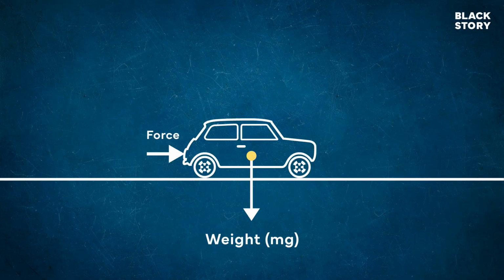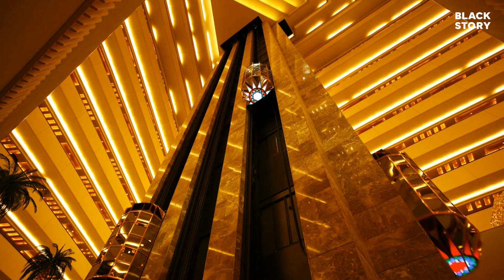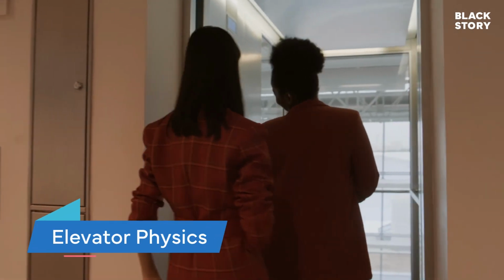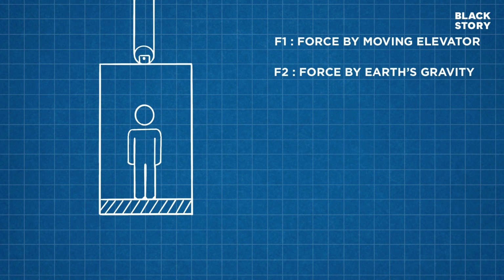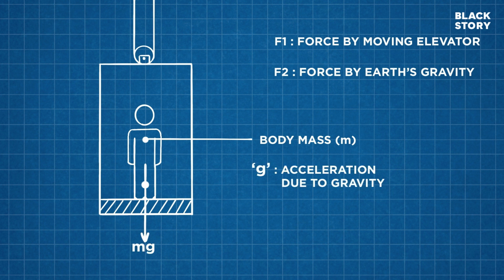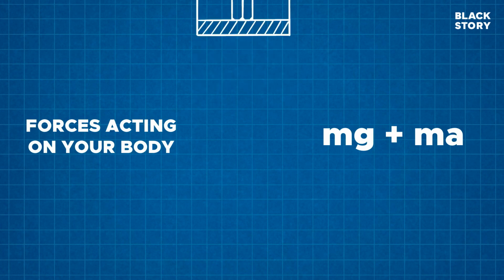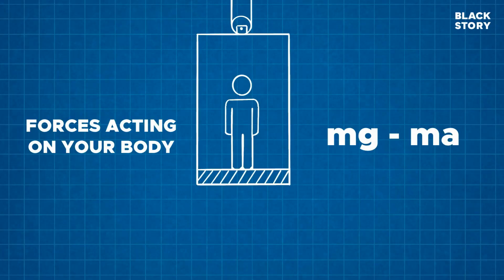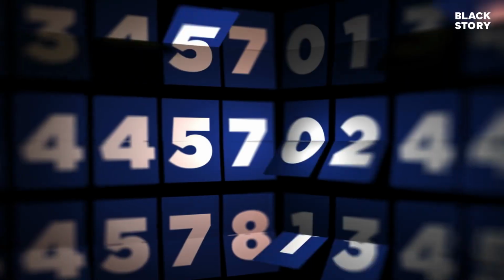Newton's Second Law Made Easy | Overview of Force, Acceleration and Motion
Newton's Second Law of Motion is a fundamental concept in physics that explains how force affects the motion of an object. In simple terms, it states that the acceleration of an object is directly proportional to the force applied to it, and inversely proportional to its mass.

This means that the greater the force applied to an object, the greater its acceleration will be. Similarly, the larger the mass of an object, the less it will accelerate for a given force. Understanding this law is essential for understanding the behavior of objects in motion and is crucial for a wide range of scientific and engineering applications.

In this video, we will provide a comprehensive overview of Newton's Second Law, including its mathematical formulation (F=ma), the concepts of force and acceleration, and practical examples to illustrate how it works in the real world. By the end of this video, you will have a solid grasp of this important concept and its implications for the world around us.

00:00 - Introduction
00:17 - Second law theory
00:46 - Bicycle riding
01:36 - Rocket
02:12 - Elevator
02:58 - Catching a ball